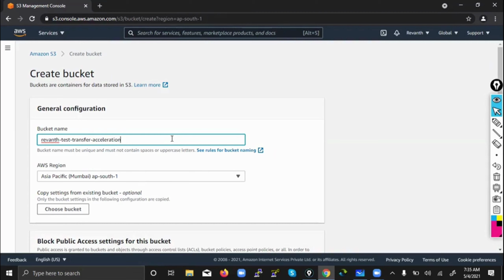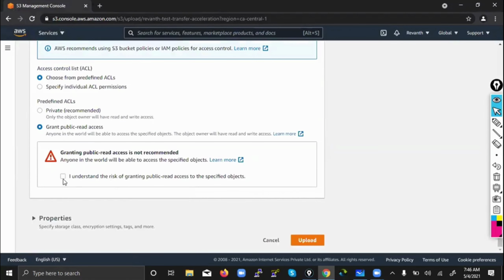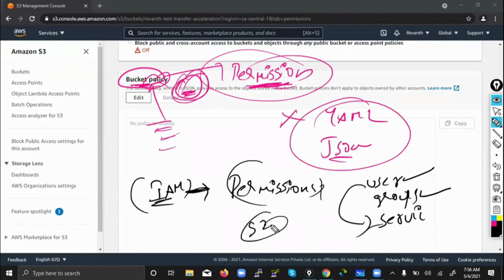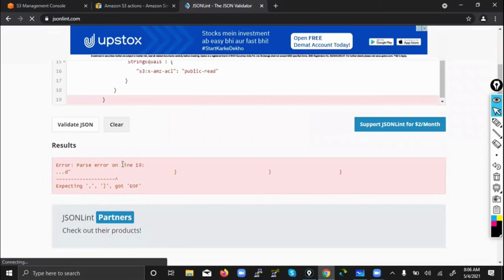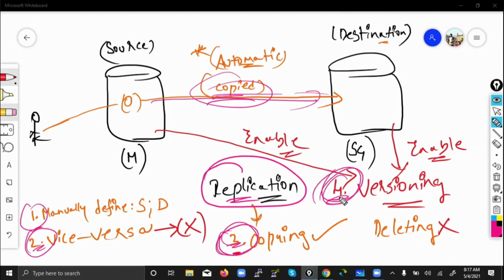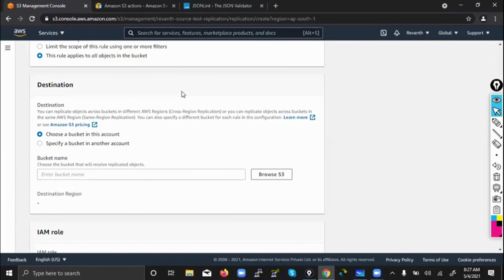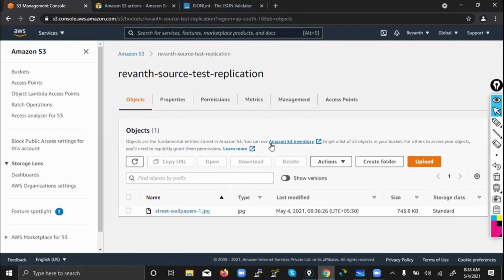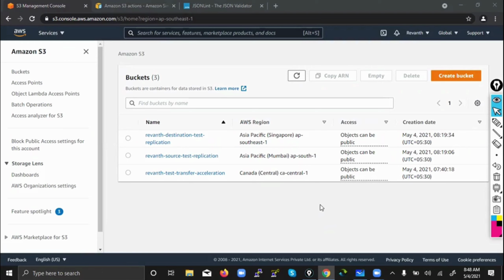S3 service (5) | Class 15 | Practical | Aws Architect Solutions